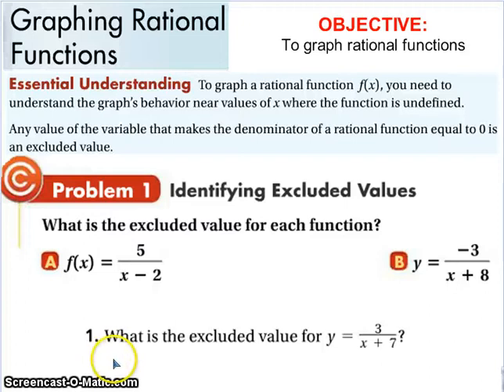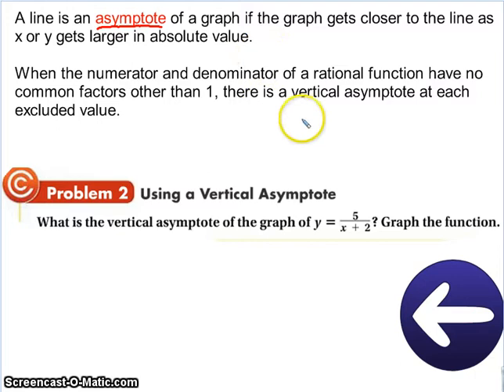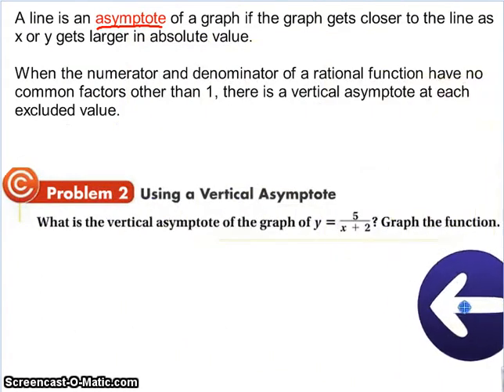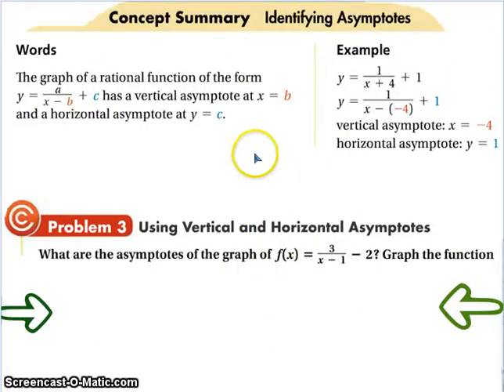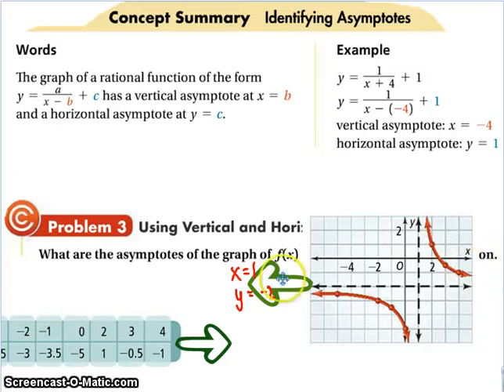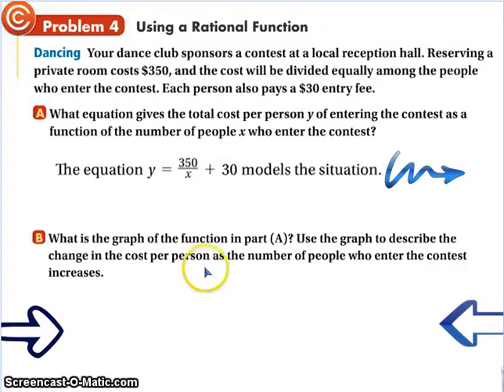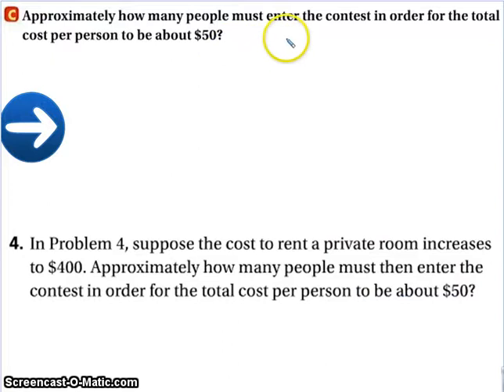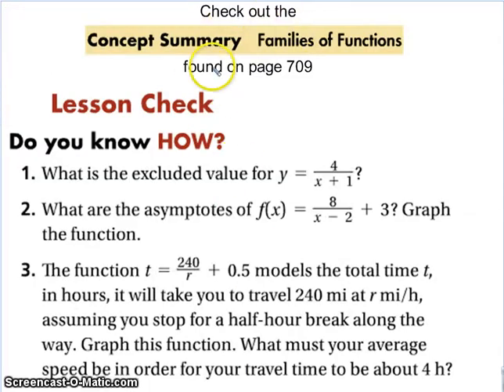11 7 Graphing Rational Functions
This video covers the idea of graphing a rational function through the use of asymptotes